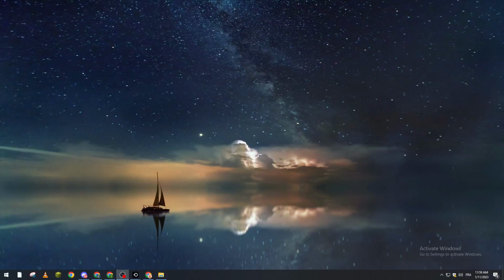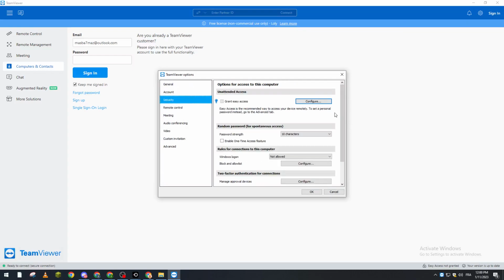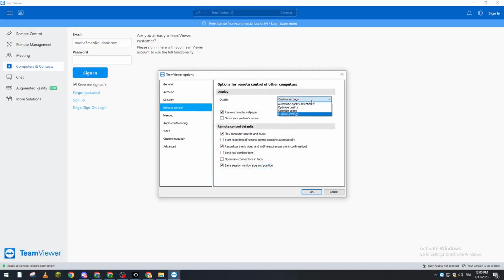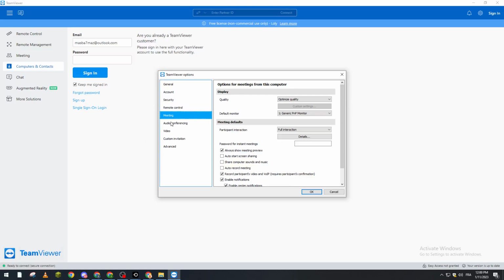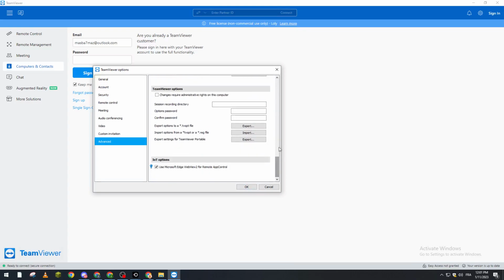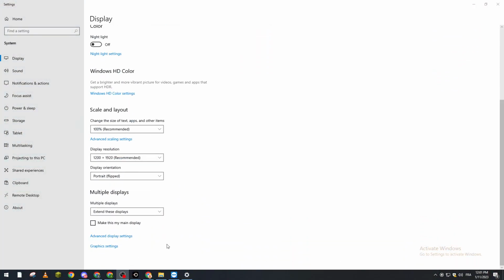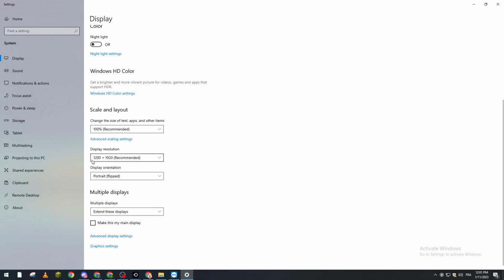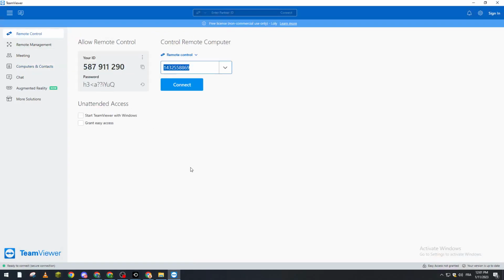How To Change Resolution Teamviewer Tutorial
Today we talk about change resolution teamviewer,resolution,remote desktop connection,remote